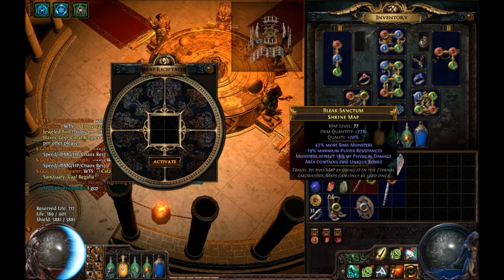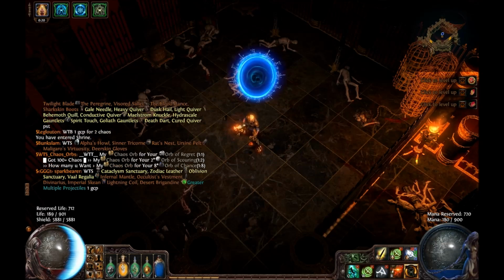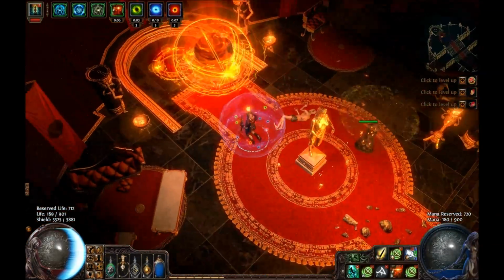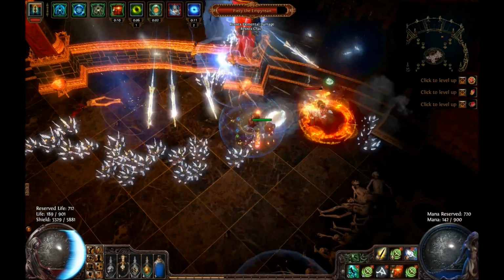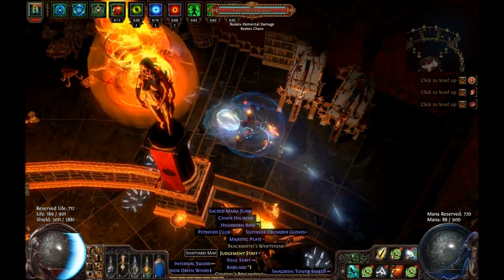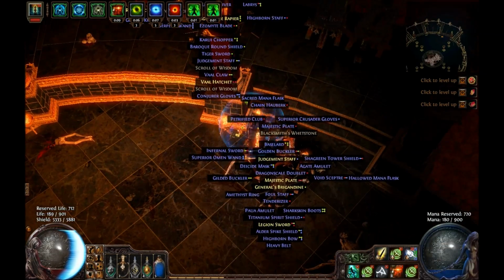Path of Exile - Double Shrine Piety -Max Resist Physical Reflect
... Possibly some of the hardest mods you could ever get for a shrine piety map, and I wrecked her with a physical build.